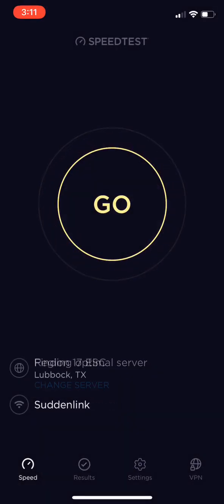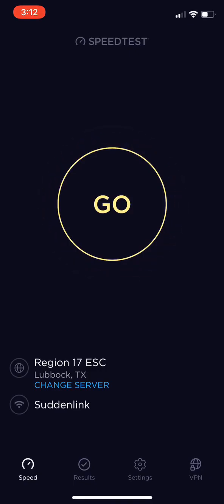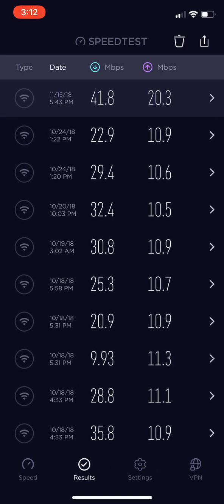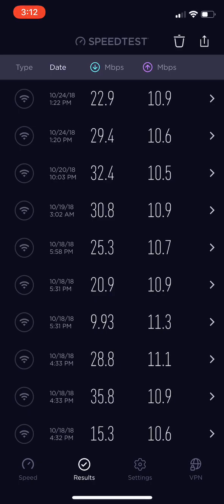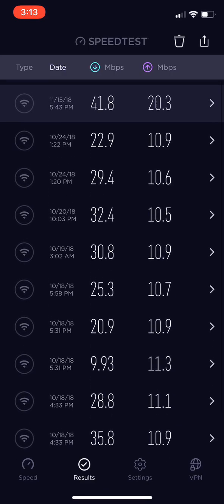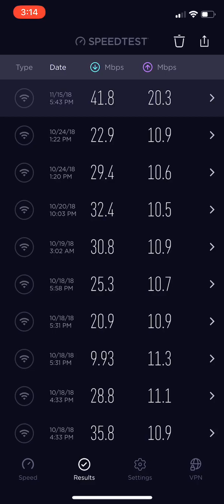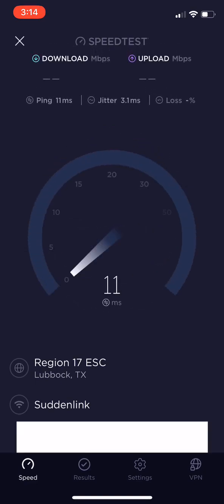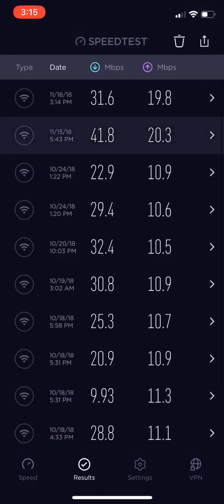COMPARE 100 MBPS vs. 200 MBPS INTERNET SPEED TEST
Ookla speed test comparing 100 and 200 MBPS